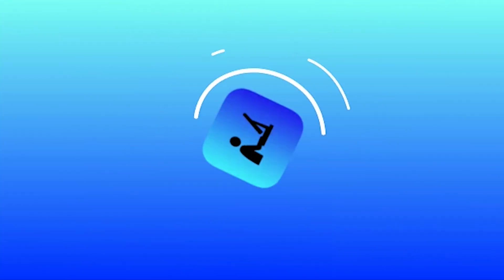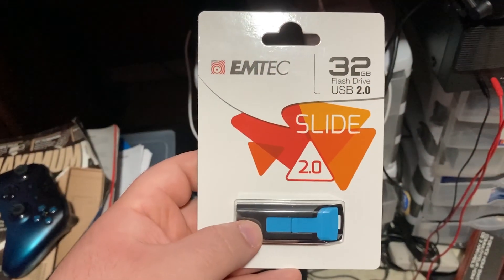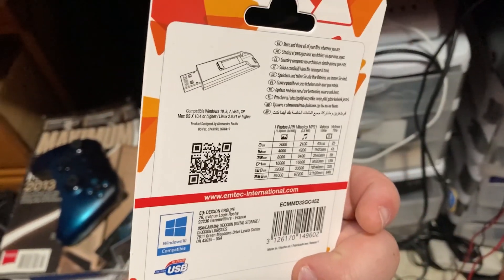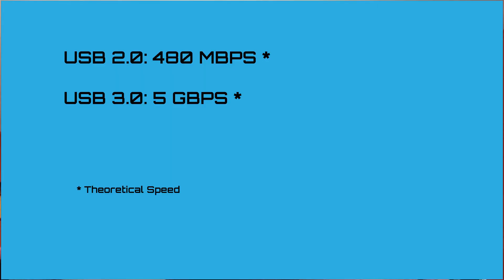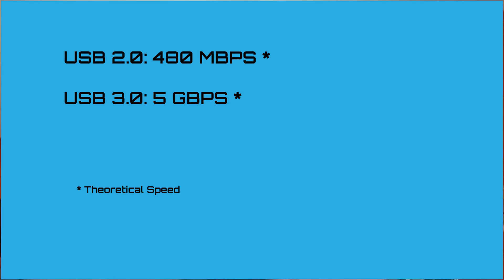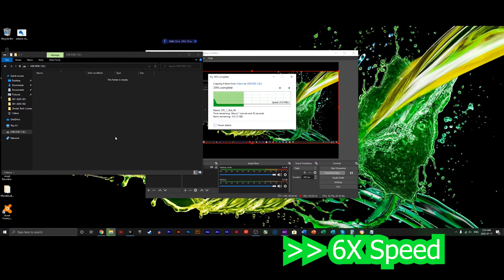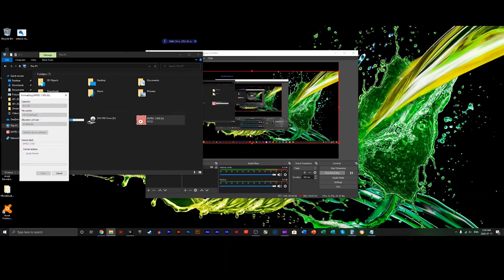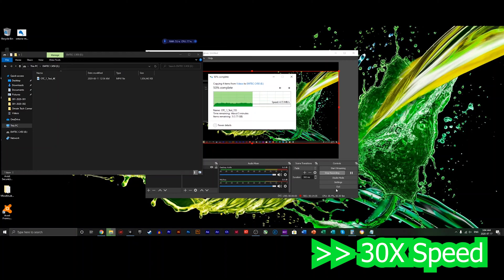USB 2.0 vs USB 3.0 Flash Drives. Which to get? | Onrain Tech Corner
Today we take an interesting look at cheap flash drives.

USB Flash Drive: